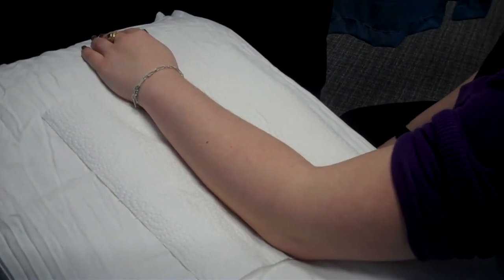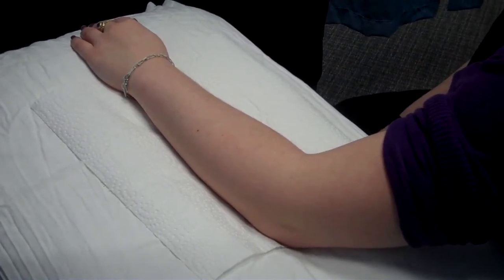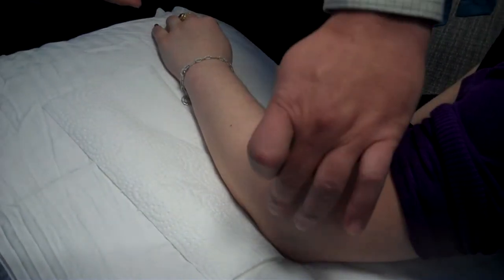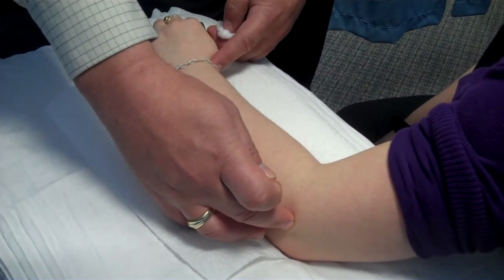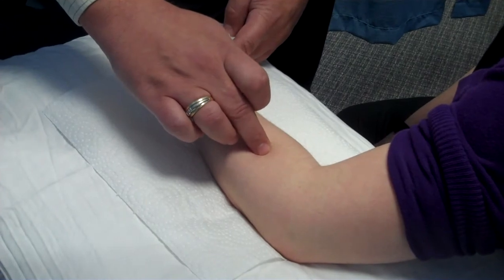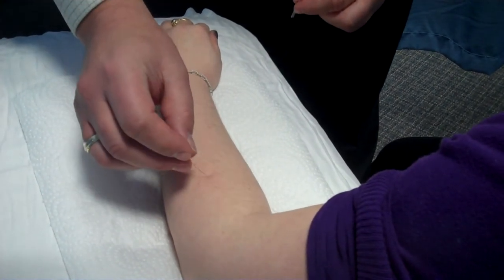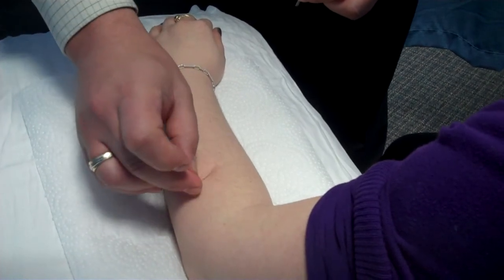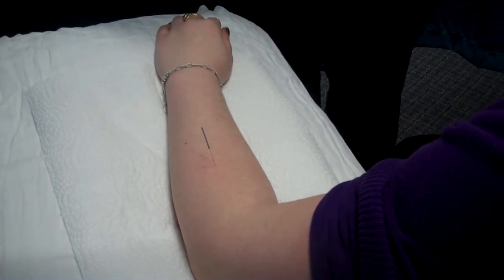Dry Needling for Tennis Elbow Motor Point Dry Needling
Demonstration of dry needling of a motor point for treatment of Tennis Elbow